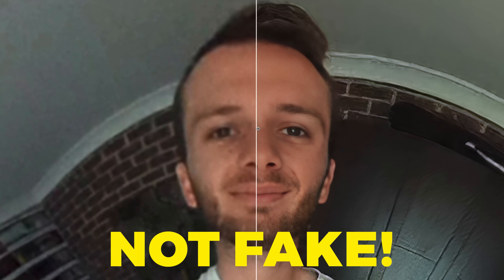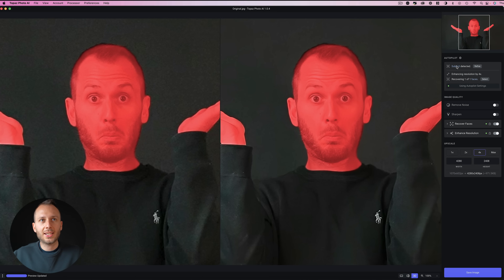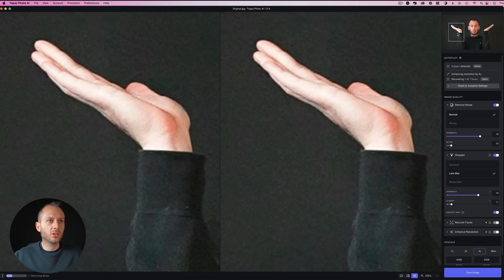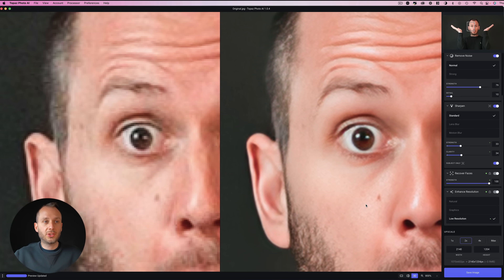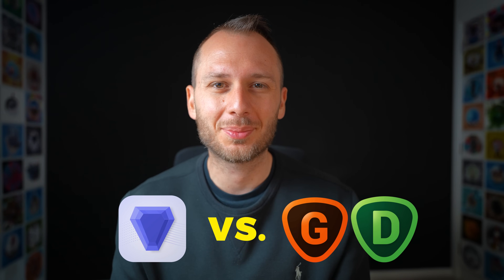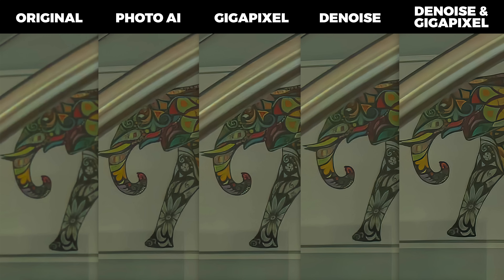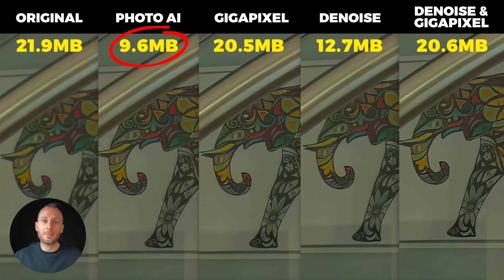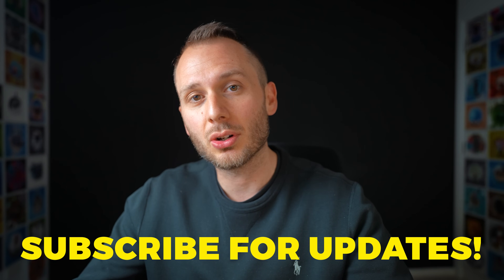Amazing AI to fix BLURRY Photos!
🕑 TIMESTAMPS:
0:00 INTRO
1:12 Regular vs. 360 photos
1:28 Standalone vs. Plugin
1:35 Photo AI Interface
2:07 Autopilot feature
2:56 Remove noise
3:33 Sharpen
4:54 Recover faces
5:08 Upscale
5:33 Enhance resolution
6:14 Before/After
6:42 Photo AI vs. Gigapixel & Denoise: Faces
8:35 Photo AI vs. Gigapixel & Denoise: Interiors
10:48 File sizes
11:06 Disclaimer!
11:23 Pricing
11:51 Is it worth it?
12:45 If you haven't bought any Topaz products
13:35 If you already own Topaz products
14:00 Final thoughts